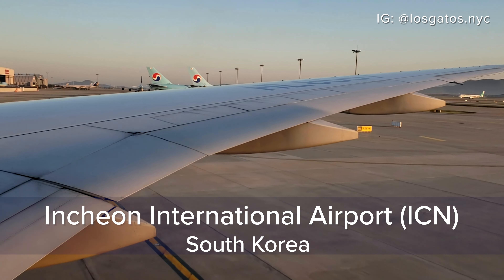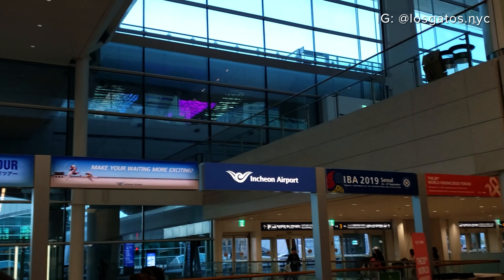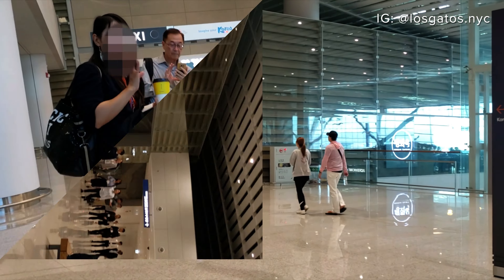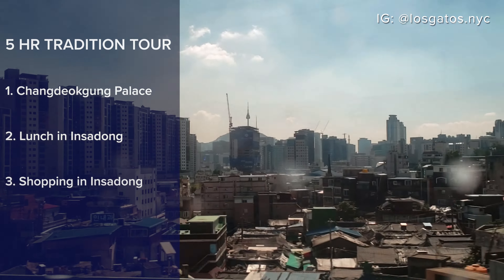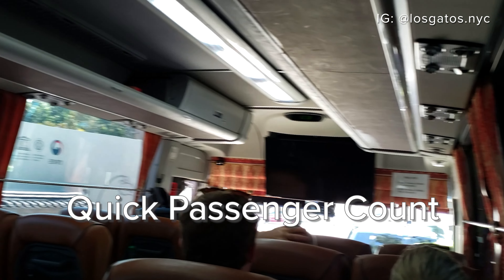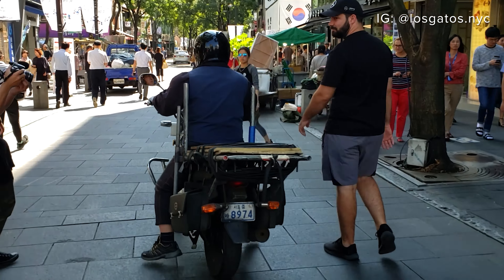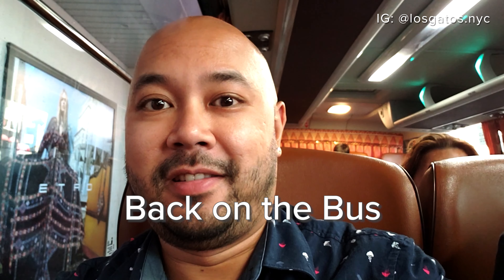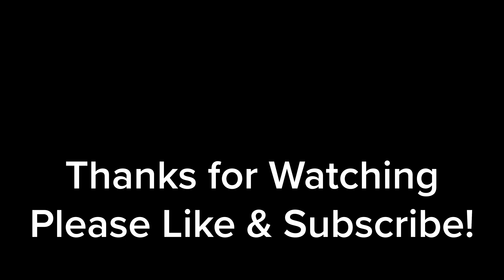Free Korean Transit Tour - Long Layover at Incheon Airport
Looking for what to do during a layover in Incheon? I took a free Korean Tradition Transit Tour during my 12-hour layover which took me to the heart of Seoul.
Our videos are unbiased as we are not compensated in any way for any of the products featured.

Filmed mostly in 4K with the Samsung Galaxy Note 9 and the DJI Osmo Mobile 2.

Our guide Nicky was awesome but requested not to be on camera because her makeup wasn't at its finest.